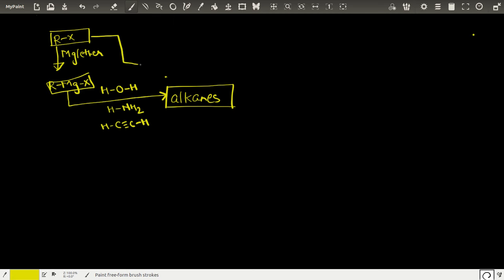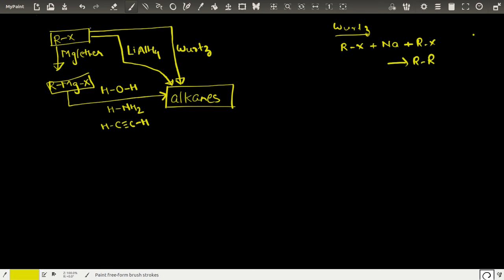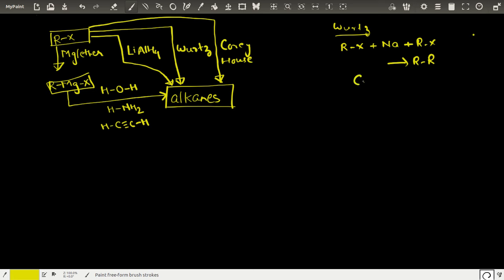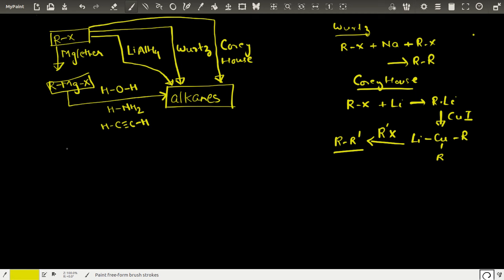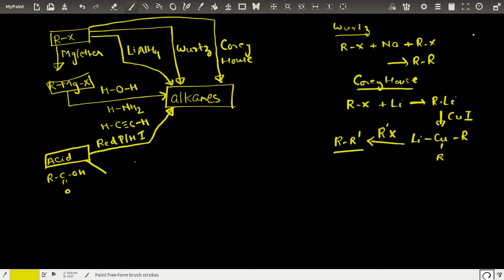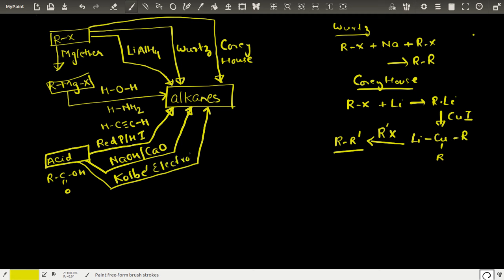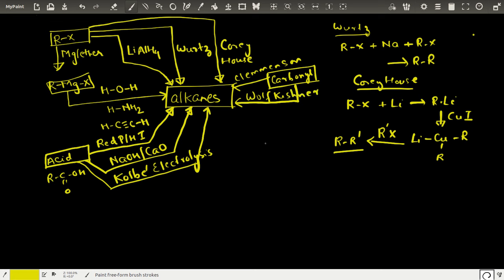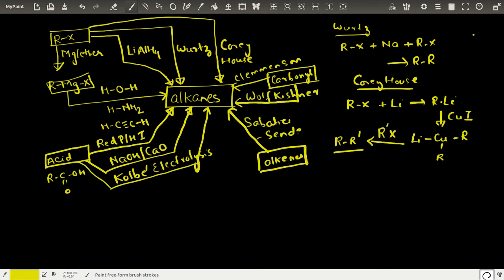alkane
Alkane preparation methods
Organic Lecture Series
Pune aspirants can call to book a doubt session